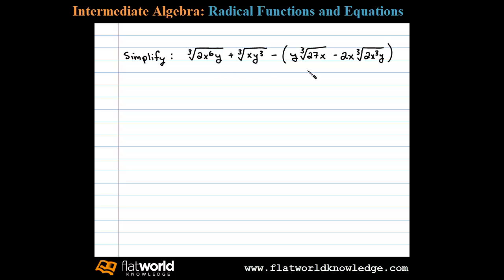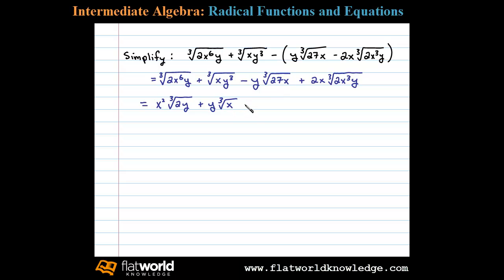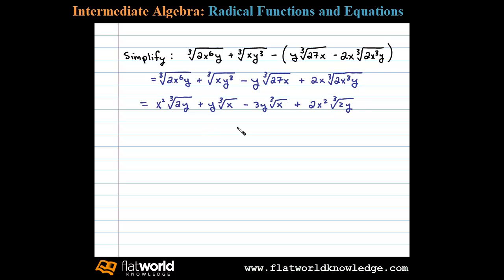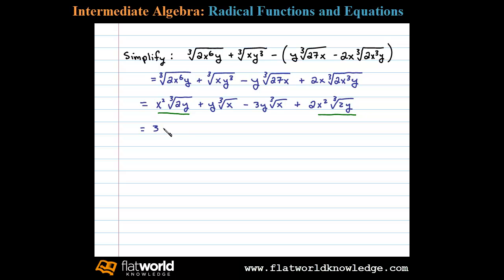Simplify a Radical Expression involving Adding and Subtracting Cube Roots - Algebra fwk IA 05-0302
Simplify an expression involving a cube root that contains like terms. Free math notes on simplifying radical expressions